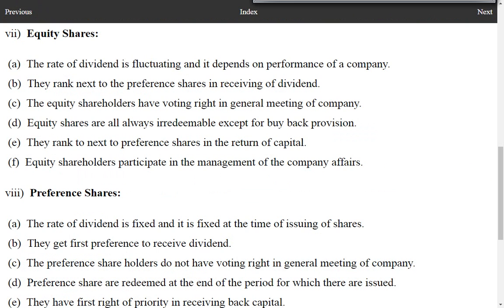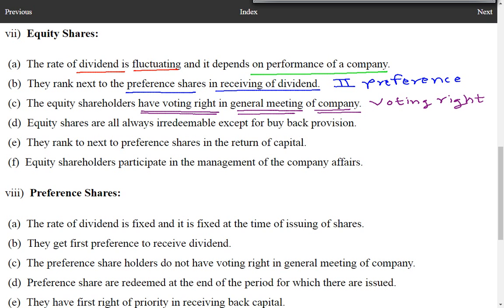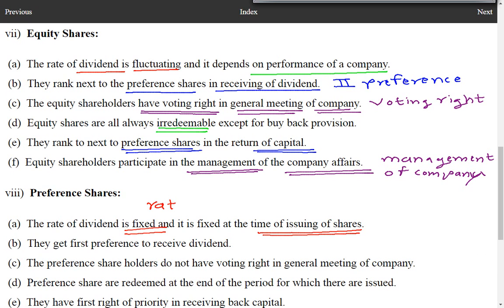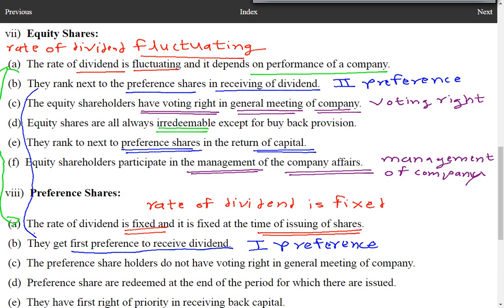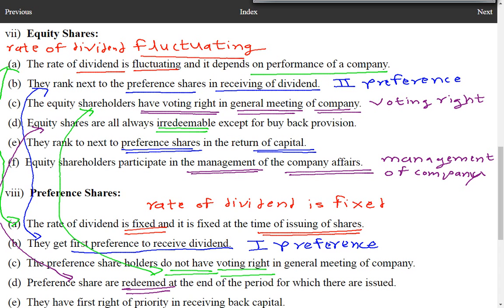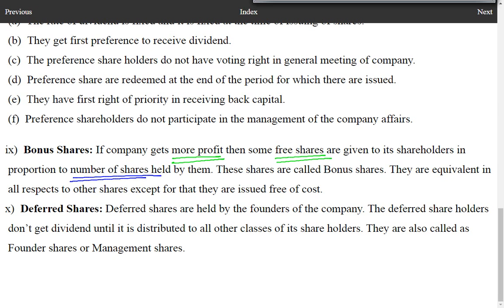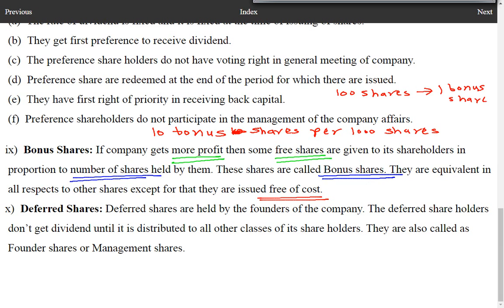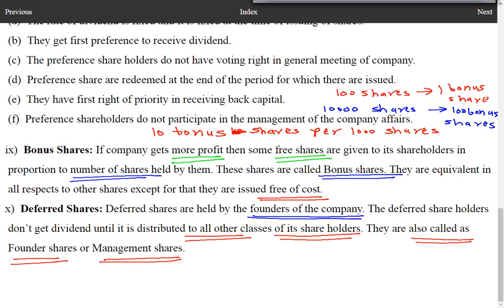F.Y.B.Com. | Maths. 2019 Pat. | Business Maths & Stats I | Shares| Equity, Preference Shares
F.Y.B.Com. | Maths. 2019 Pat. | Business Maths and Stats - I | Shares and Dividends| Equity and Preference Shares